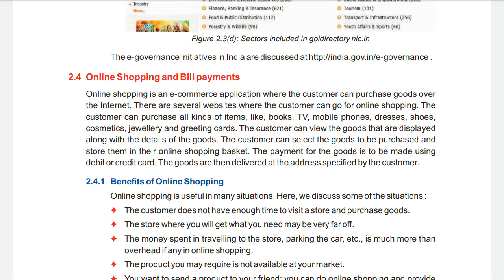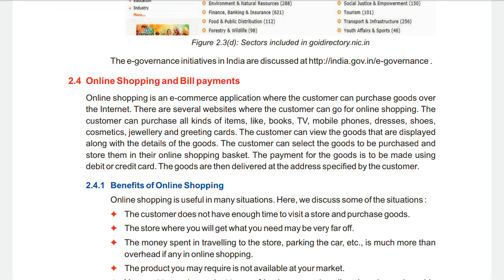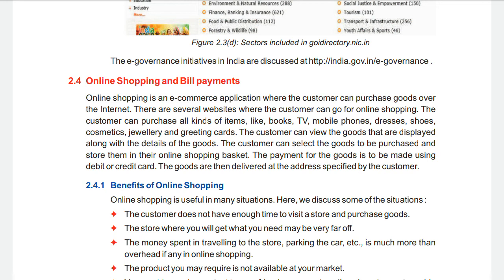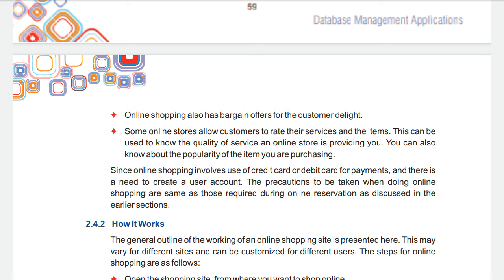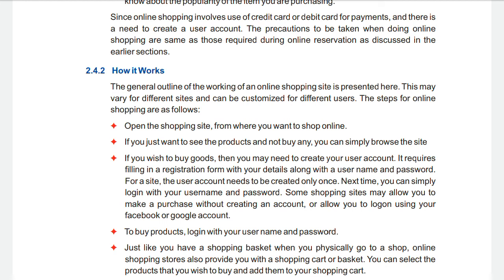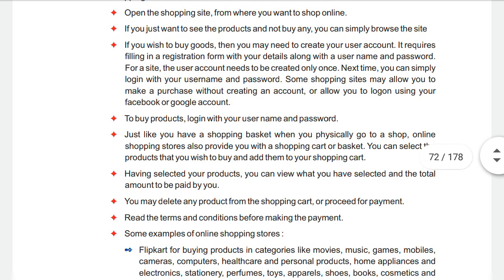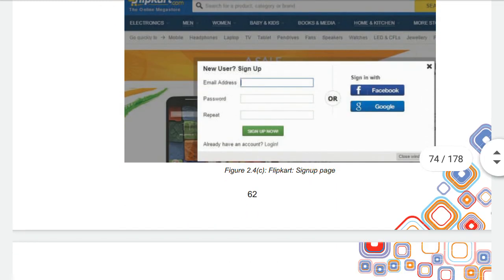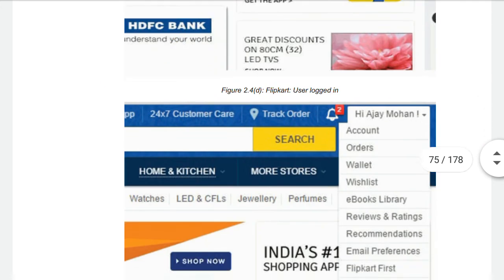Unit 2 II Operating Web II Grade XII II IT(802)II Part 2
In this video i have explained the topic Online shopping & Bill Payments of Unit 2 Operating Web.